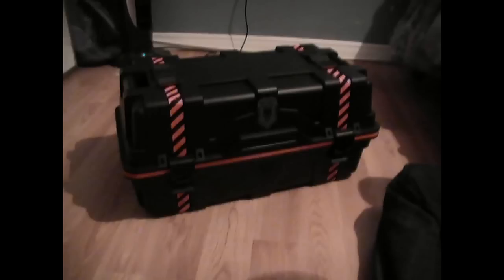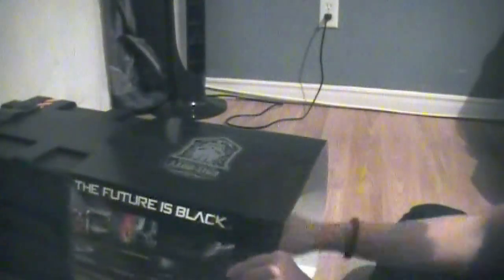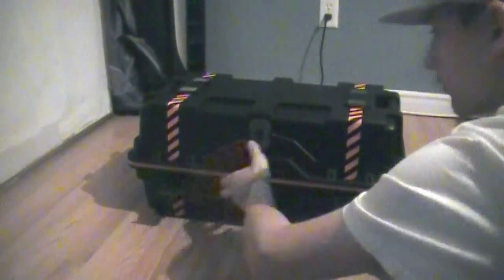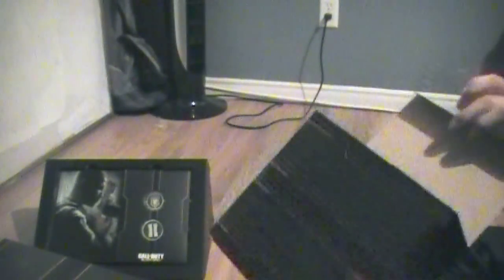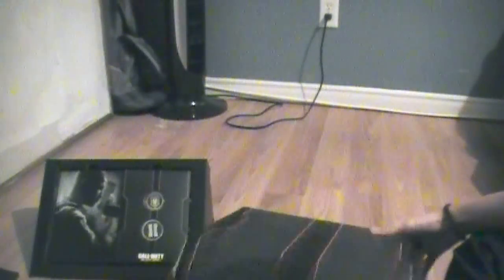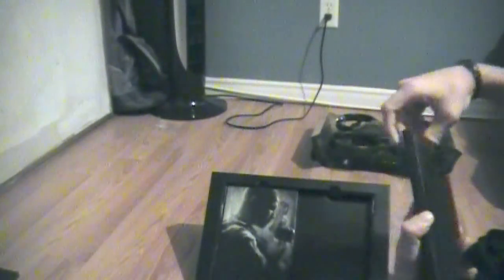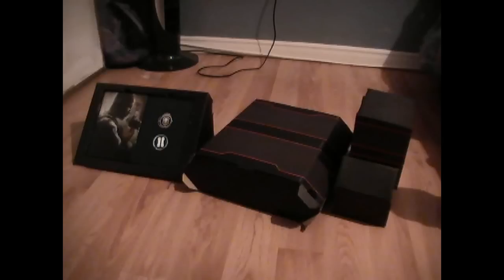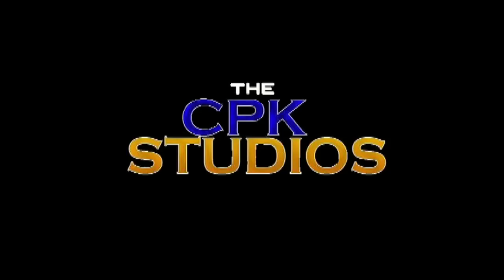TheCPKStudios Call Of Duty: Black Ops 2 Care Package Unboxing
Chris opens and shows the guts of the Care Package that you could have preordered from EB Games/ Gamestop for Call Of Duty: Black Ops 2. ENJOY!
Steam: TheCPKStudios
Current PS3 Online ID: senator1967
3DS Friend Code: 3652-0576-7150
X-Box Live Gamertag: TheCPKStudios
Josh's X-Box Live Gamertag: HeAd sHoT MoFo3